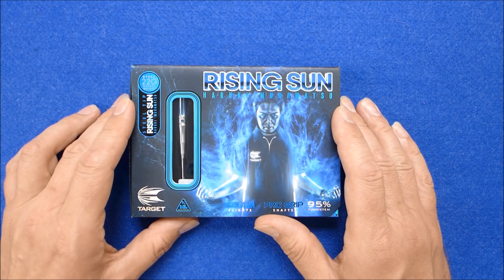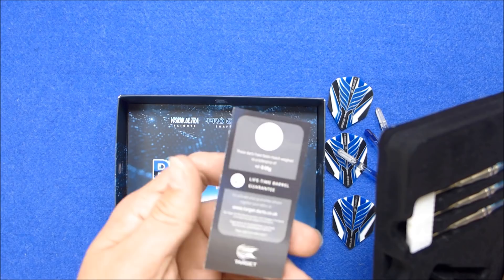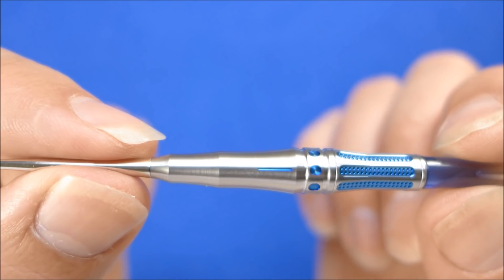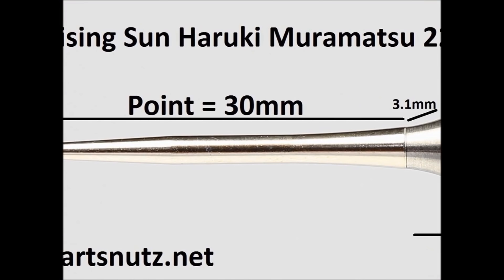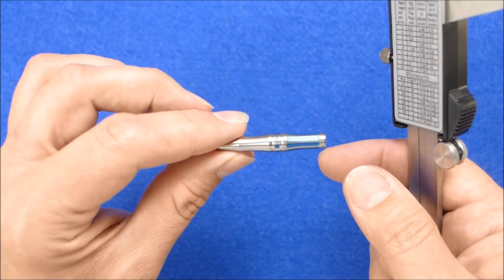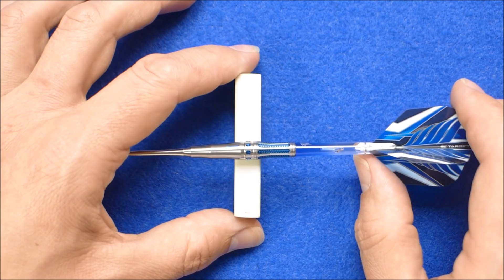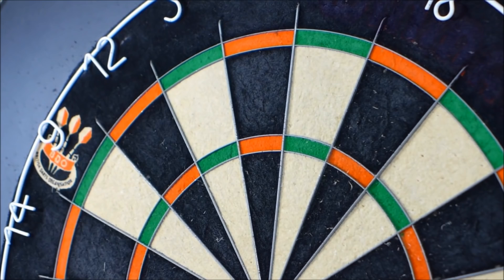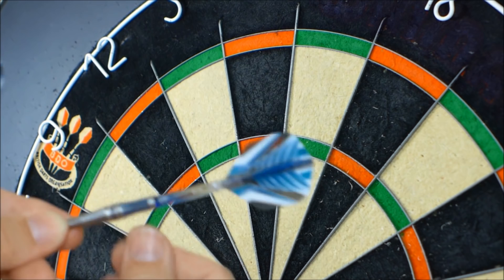Target Darts Haruki Muramatsu 22g darts review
A review of the Haruki Muramatsu Rising Sun 22g Steel tip darts. 95% tungsten.